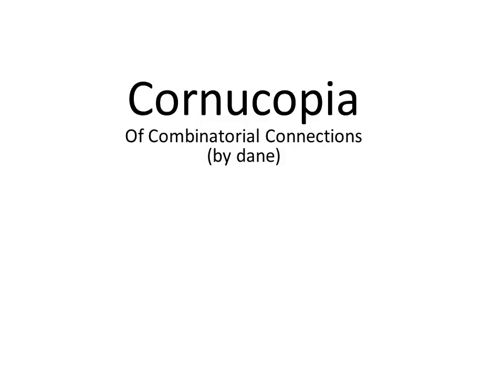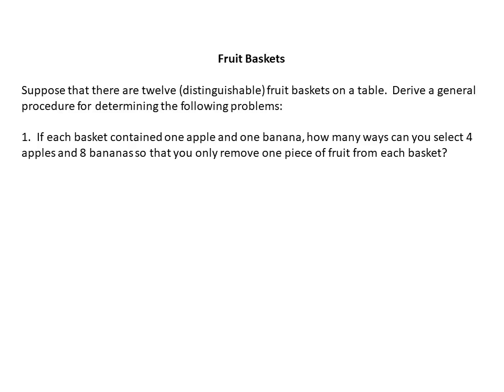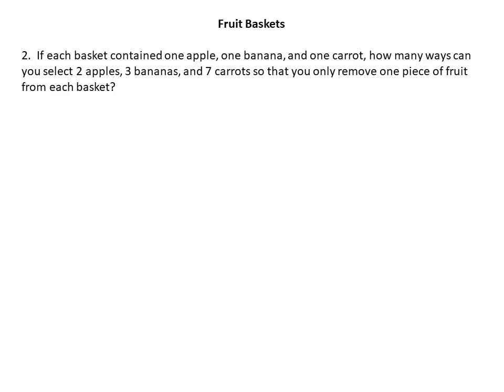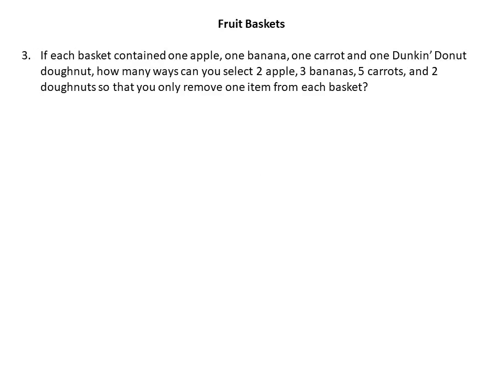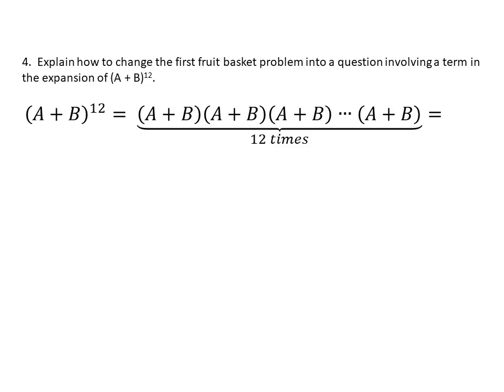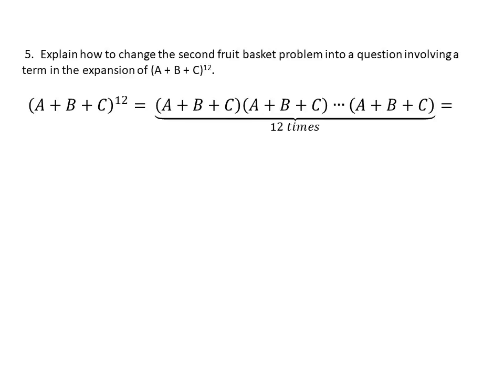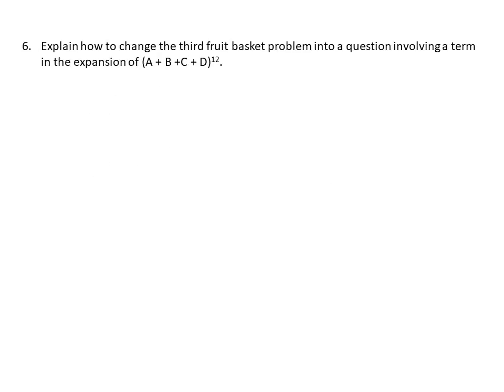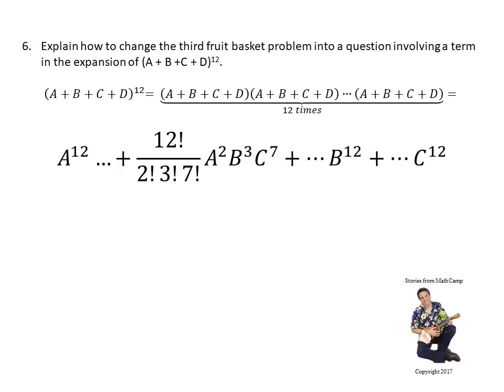Cornucopia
A math story about the binomial and multinomial theorems.